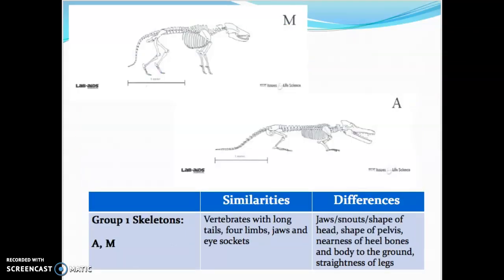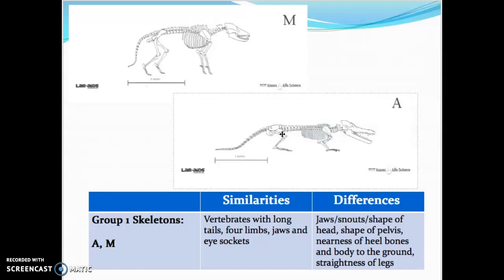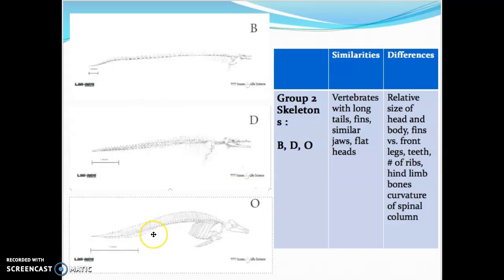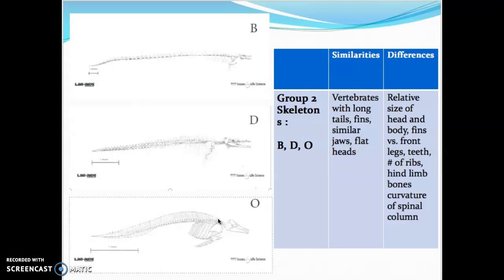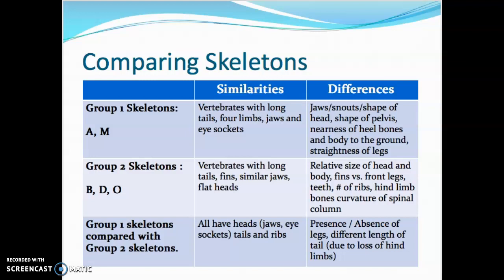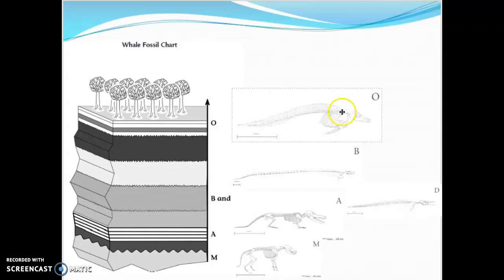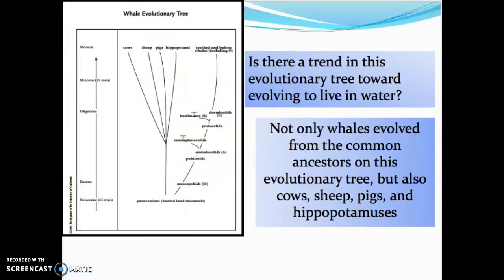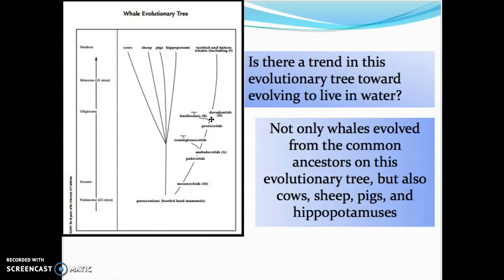Activity 99 Part #2